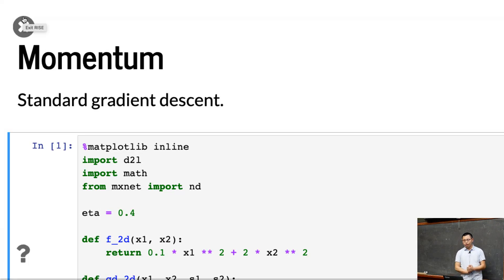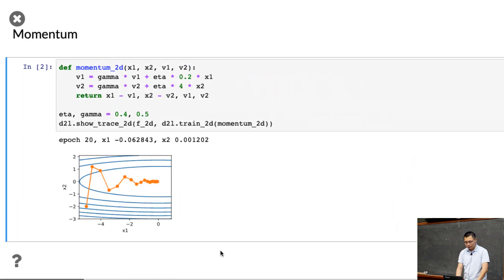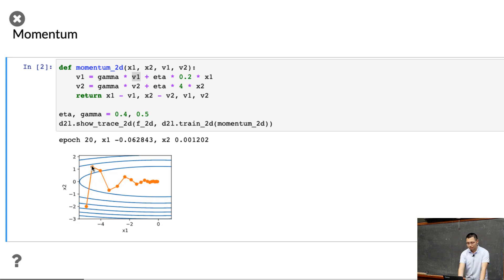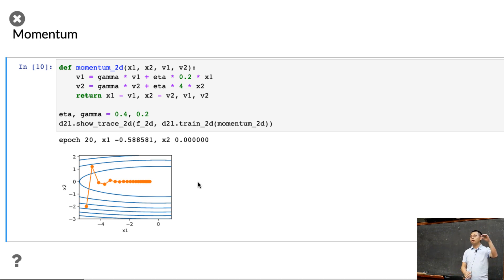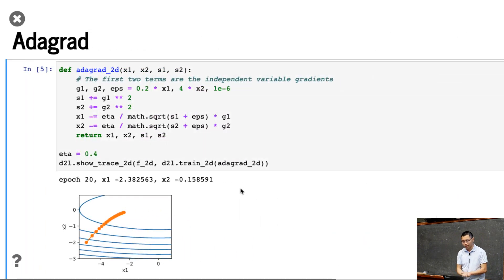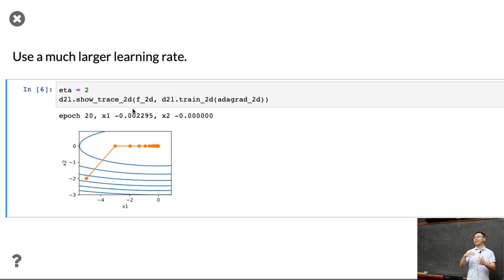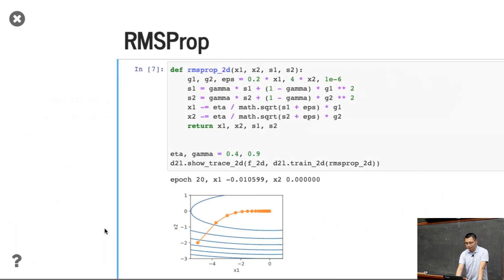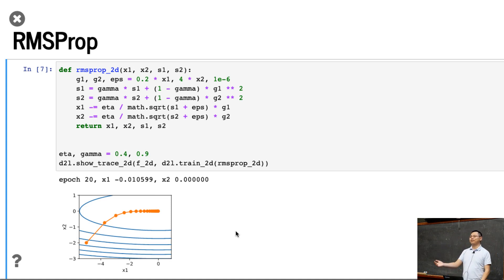L26/2 Momentum, Adagrad, RMPProp in Python